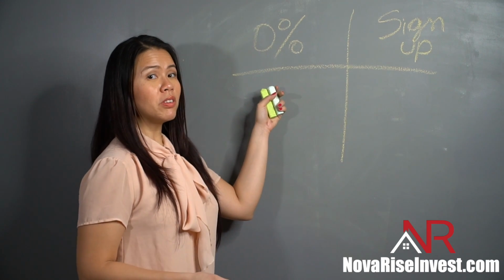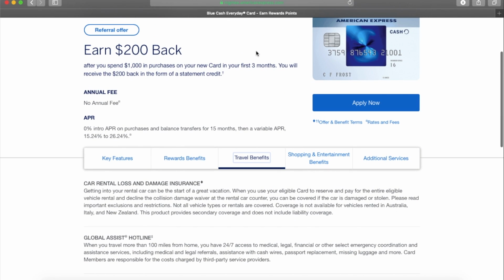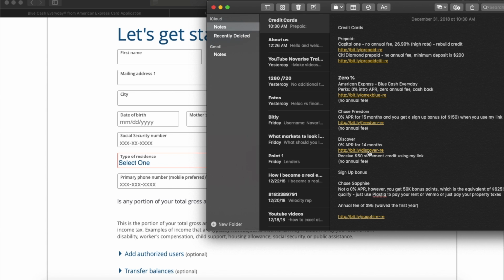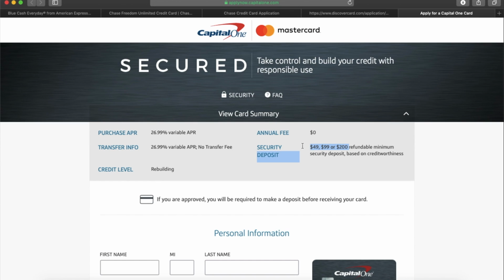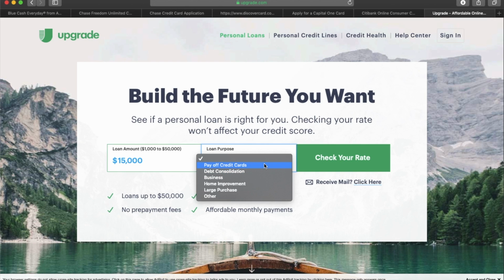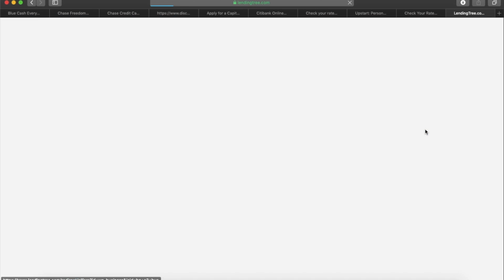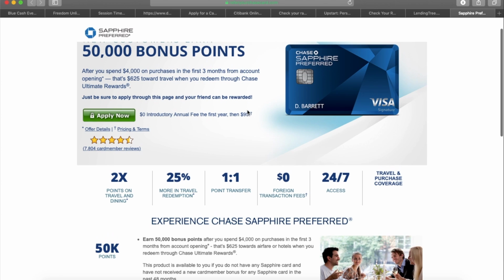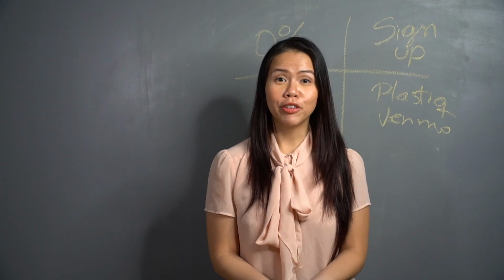The Best Credit Cards for Real Estate Investing | Module 6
Learn about the best credit cards for real estate investing here. Did you know you can increase your credit score by getting more credit cards? Credit cards can be bad if you don't know how to use them correctly.

Most people use them to buy the next expensive designer jeans or on a $200 dinner - nothing wrong with that, but do it when you have the money to spend it, not when you are trying to build your real estate portfolio.

In this video, you would learn about the different types of credit cards to apply for depending on your current status: beginner, established or repairing - regardless of your status, there is a right credit card for you. Learn about ways to instantly increase your credit score by acquiring more debt while leveraging the flexibility of 0% APR cards to gain additional cash to invest in real estate.

You will also learn about ways to qualify for the sign-up bonuses without breaking your wallet, just watch the video until the end!

- Capital One (prepaid card) (to build credit)
- Citi Diamond (prepaid card) (to build credit)

Learn how to invest in real estate without savings and still have enough to expand your portfolio, click here for a FREE training

⏰ TIMESTAMPS
0:00 Best Credit Cards for Real Estate Investing
0:46 Types of Credit Cards to invest
3:12 How to apply for a credit card
3:42 Use American Express Blue Card to invest
6:50 Use Chase Freedom Credit Card to invest
9:03 Use Discover Credit Card to invest
11:07 Use Capital One prepaid card to invest
13:22 Use Citi Diamond prepaid card to invest
14:37 How interest rates work on credit cards?
16:16 Apply For Personal Loans to increase your credit
16:30 How to use Upgrade to get personal loans?
17:57 How to use Upstart to get personal loans?
19:01 How to use Lending Club to get personal loans?
20:00 How to use Lending Tree to get personal loans?
21:05  How to use Chase Sapphire Credit Card to invest?
28:00 Best Credit Cards to invest and Personal Loans Websites Links